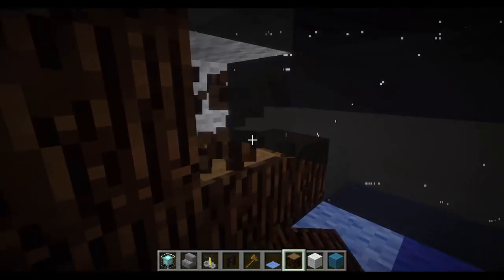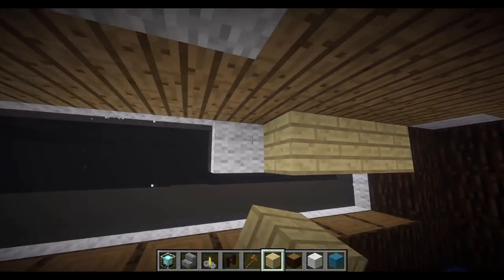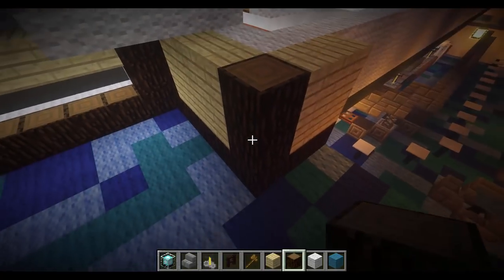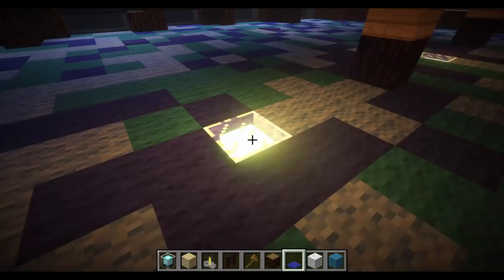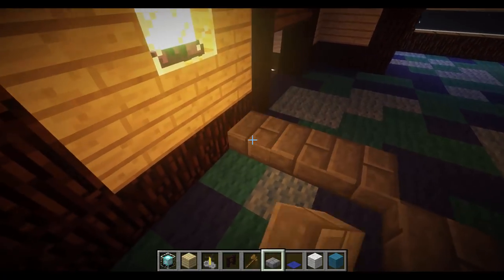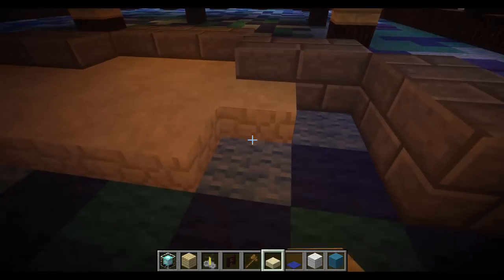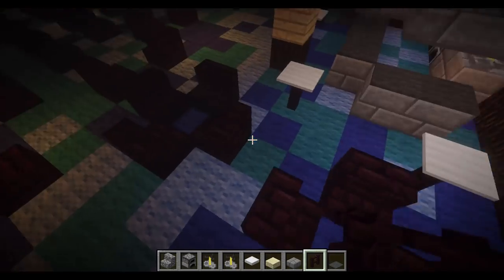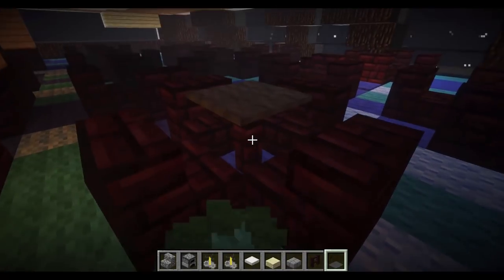How to build a cruise ship in Minecraft! Part 21- Comedy Club/Lounge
Hope yall enjoyed! Tell me what you think of the series in the comments below!